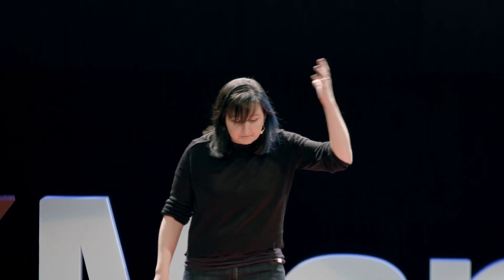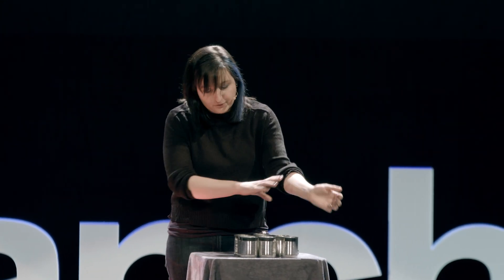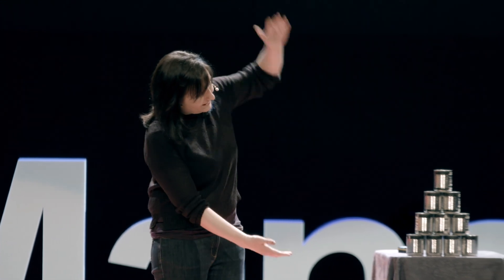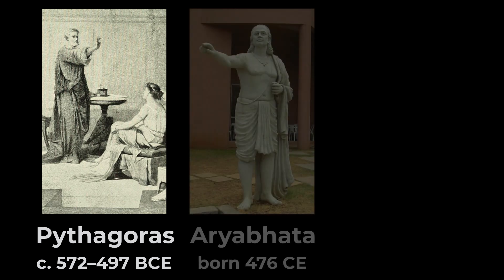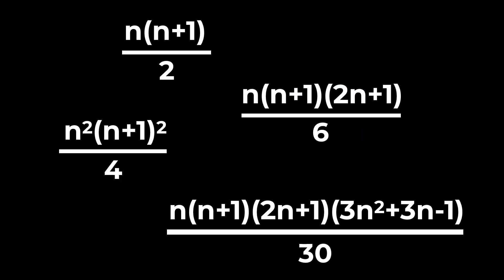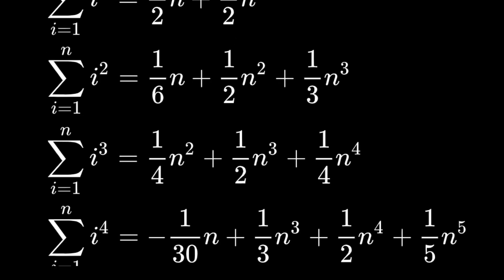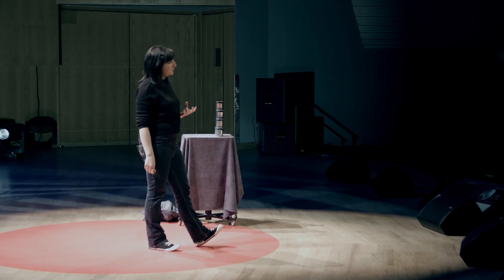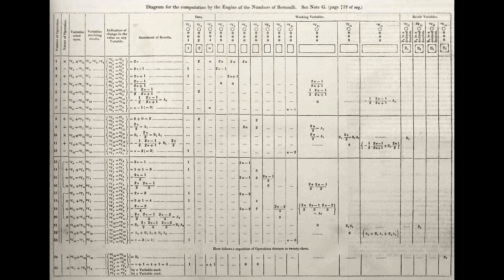Stories Of Mathematics | Katie Steckles | TEDxManchester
Although mathematics permeates every aspect of science and technology, it’s easy to forget that the ideas and techniques behind it were invented and discovered by human beings. Hear the stories of some of the people who spent months, years or even lifetimes developing the maths we use today, and how their lives and work are connected across the centuries – through numbers.

Follow Katie on @stecks Katie Steckles is a mathematician based in Manchester, who gives talks and workshops and writes about mathematics. She finished her PhD in 2011, and since then has talked about maths in schools, at science festivals, on BBC radio and TV, at music festivals, as part of theatre shows and on the internet. She currently lectures part-time at Sheffield Hallam University. This talk was given at a TEDx event using the TED conference format but independently organized by a local community.